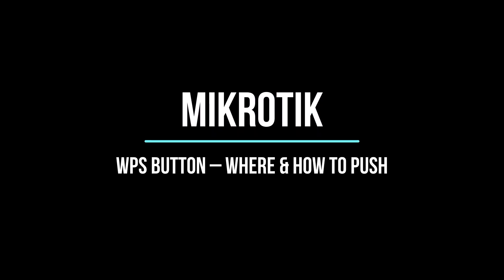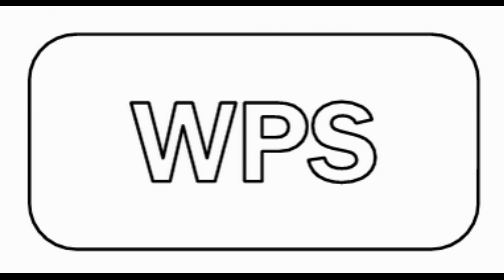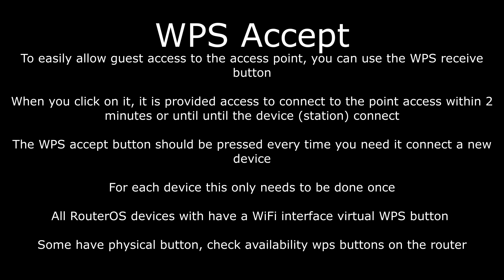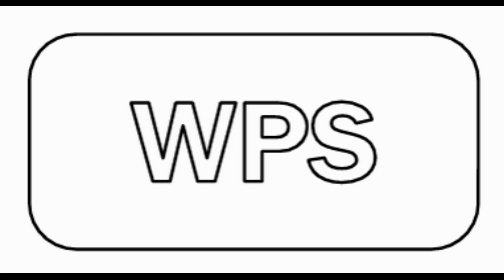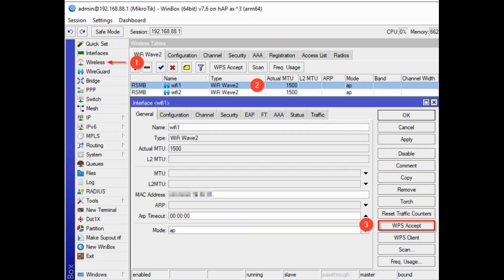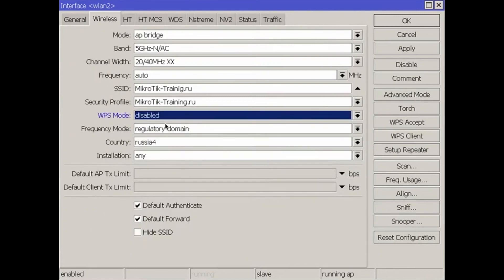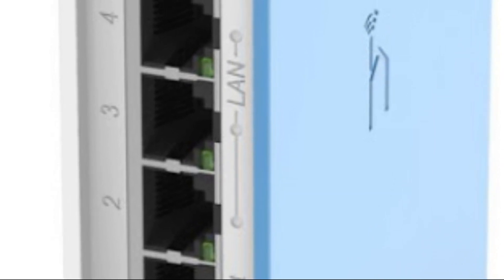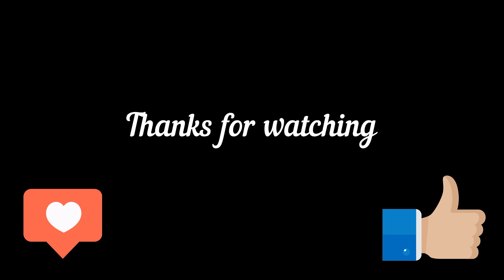MikroTik - WPS Button – Where & How To Push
In this informative video, we explore the world of MikroTik WPS buttons – their purpose, functionality, and where and how to effectively use them. WPS (Wi-Fi Protected Setup) is a feature designed for quick and easy access to wireless networks without the hassle of entering lengthy passwords.